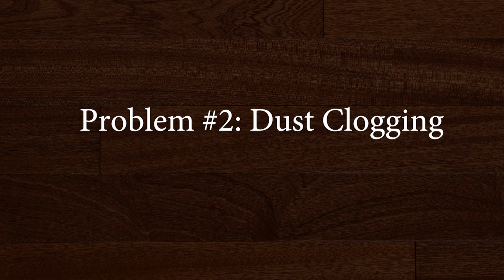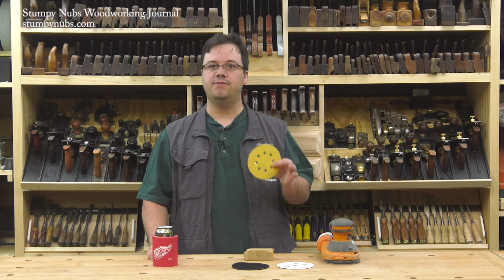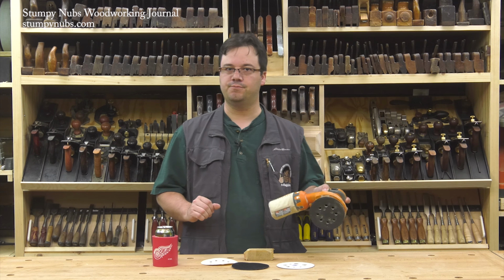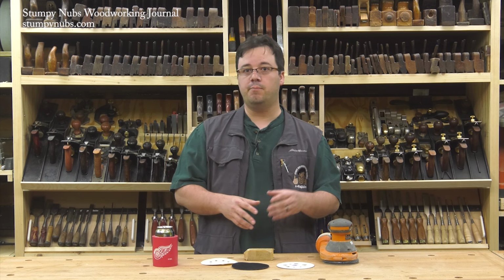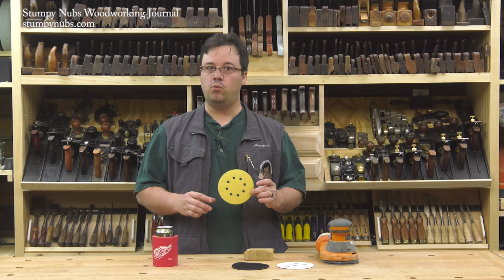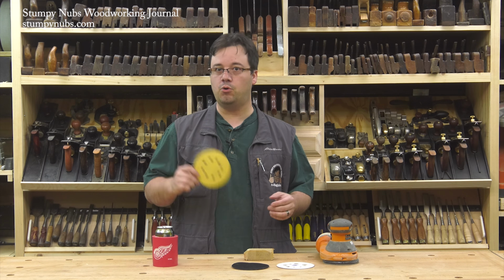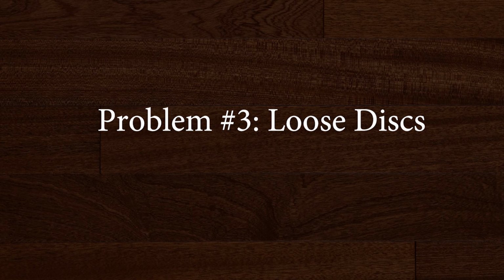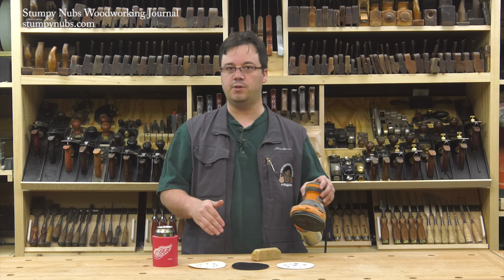Why I HATE my random orbital sander (and how to fix it)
Solutions to three common problems (click to see more)

Rubber sandpaper cleaning block